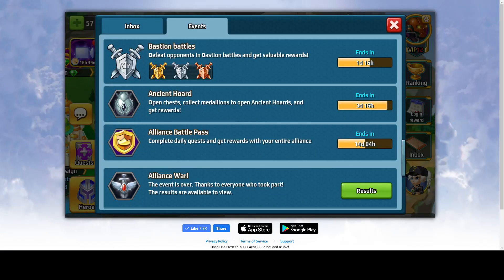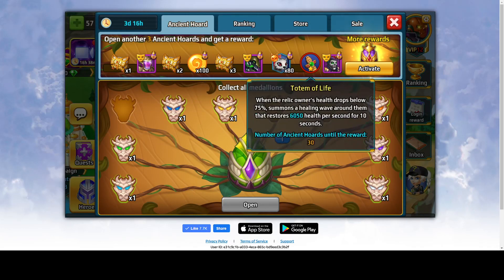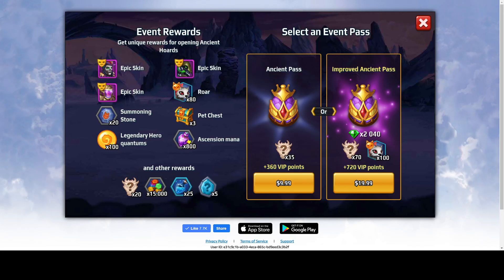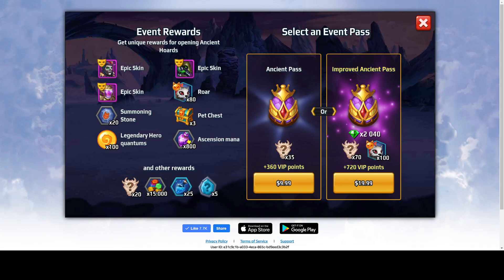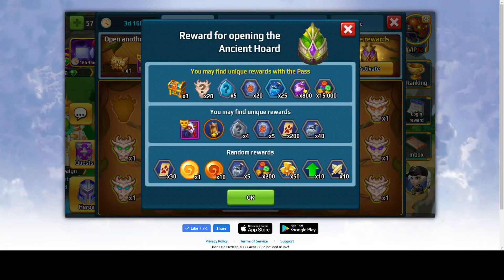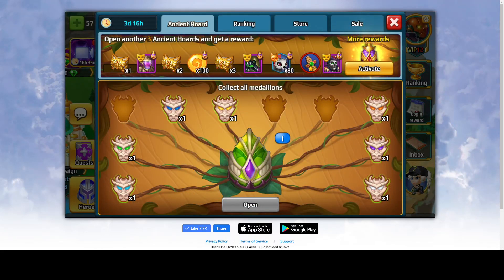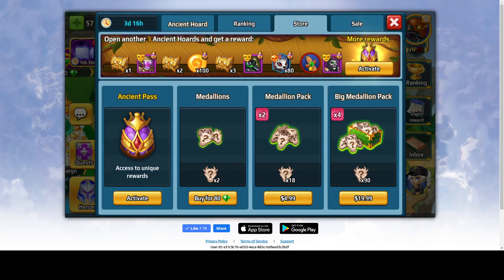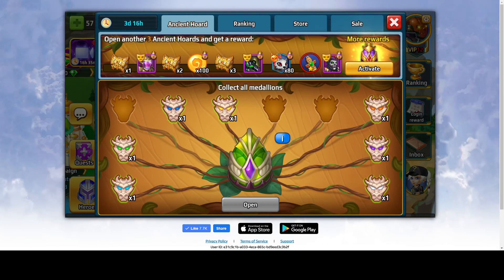Ancient Hoard event (Battle Arena : Heroes Adventure)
Video about Ancient Hoard event (last tower) in BAHA